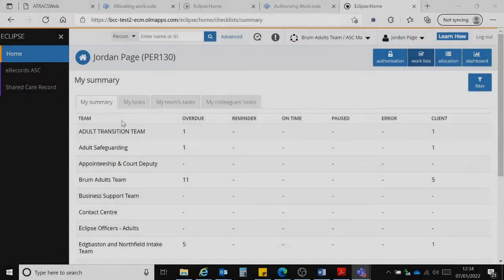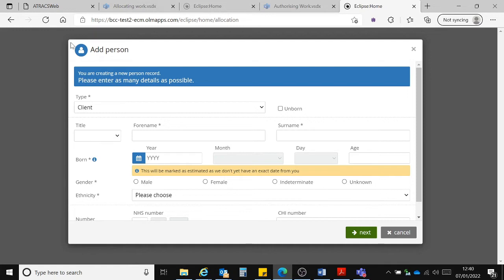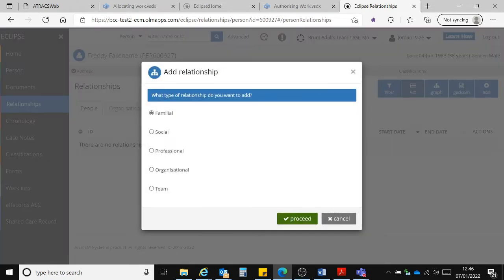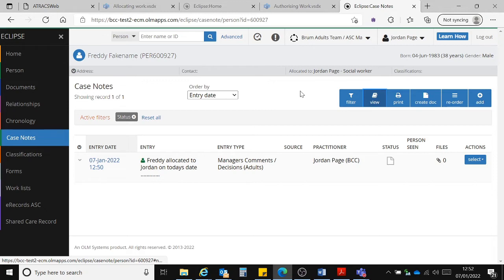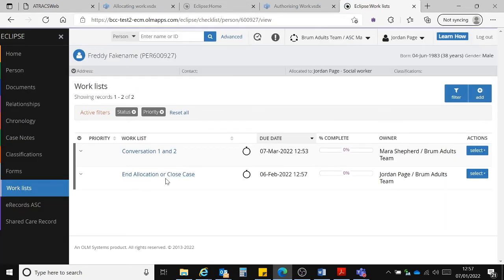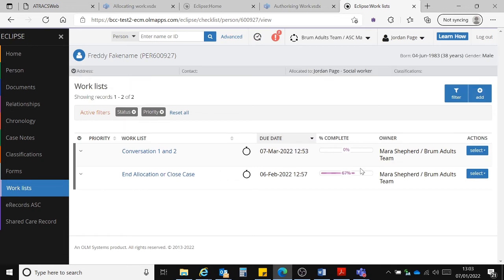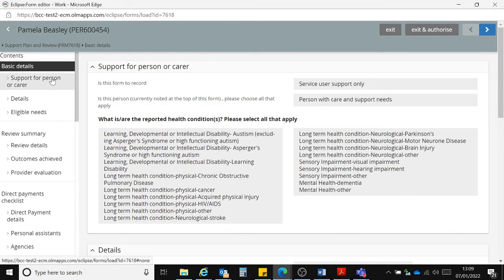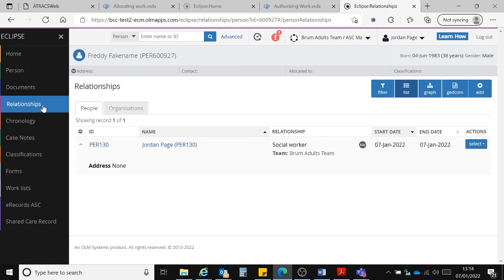Eclipse Advanced - Constituency Teams Managers